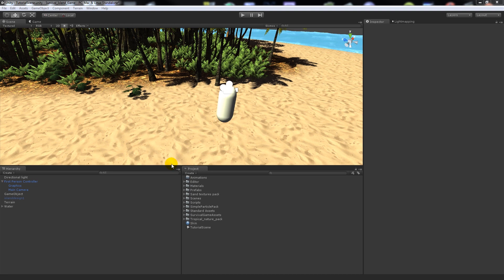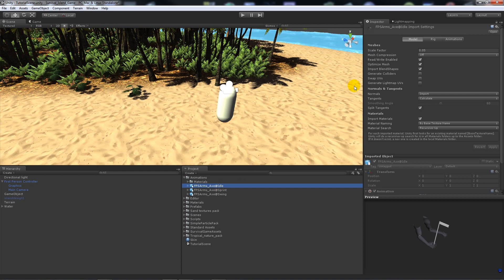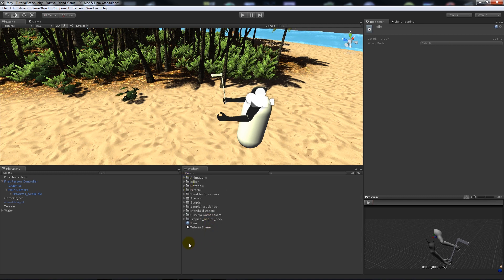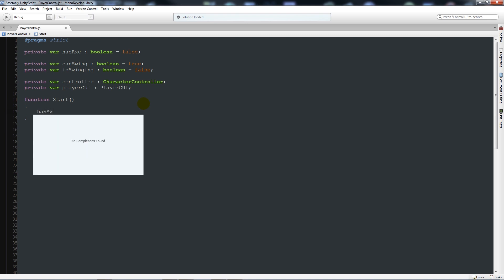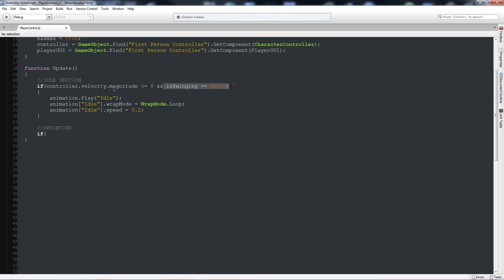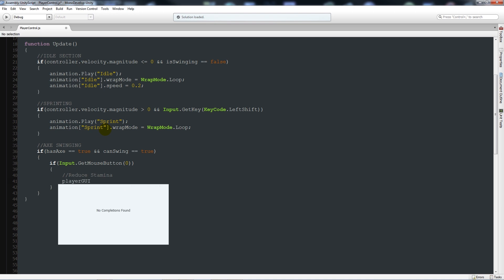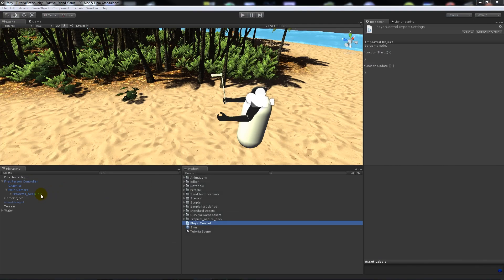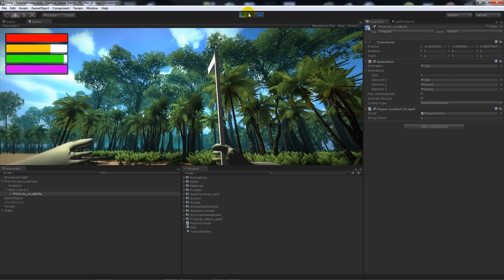Creating a Survival Game in Unity: Part 3 - FPS Arms / Importing Animations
In Part 3 of my "creating survival game in Unity3D". I show you how to importing player animations, which include FPS arms and using the legacy Unity animation system. Aswell as controlling all these via script and learning how to loop the wrapmode via script!